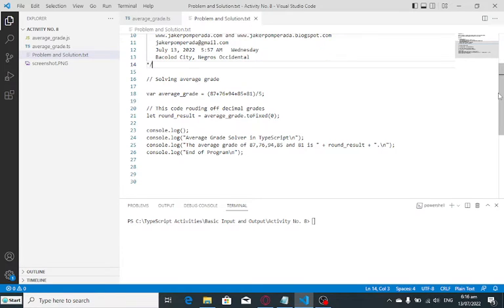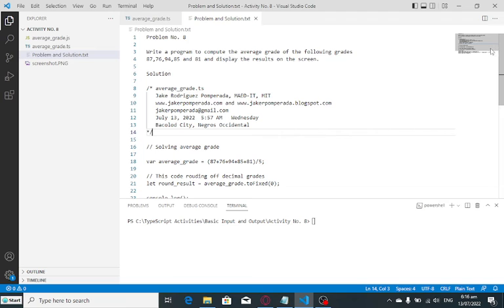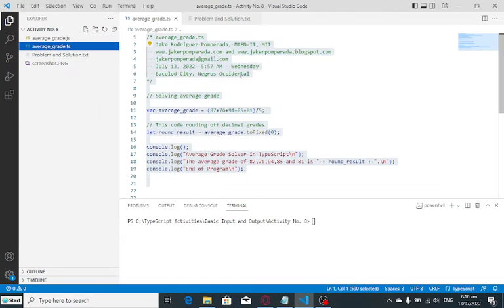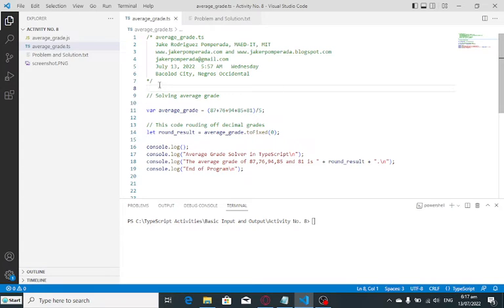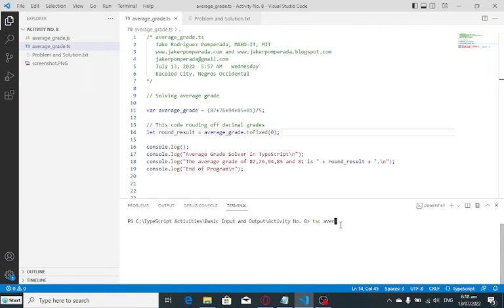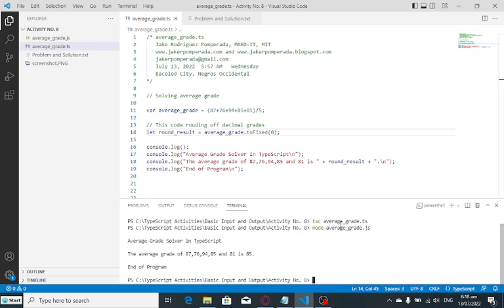Average Grade Solver in TypeScript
Machine Problem

Write a program to compute the average grade of the following grades 87,76,94,85 and 81 and display the results on the screen.

GCash Account